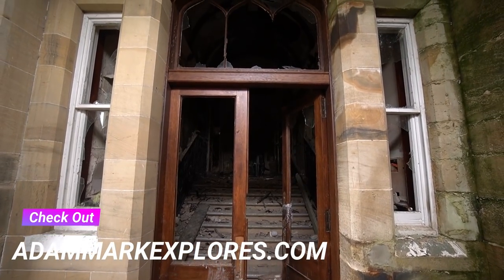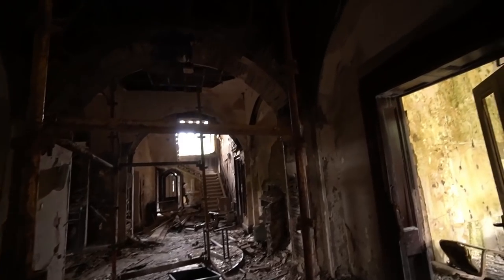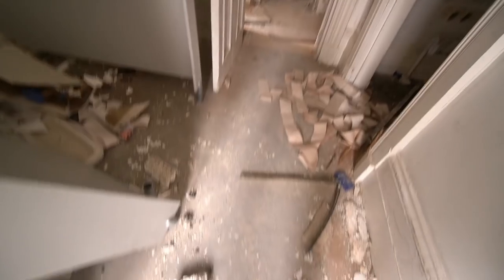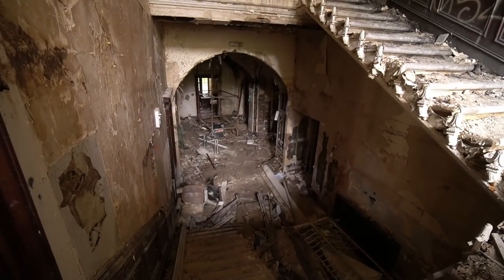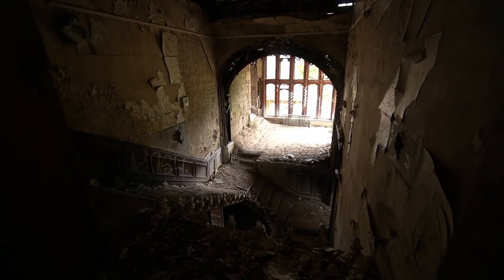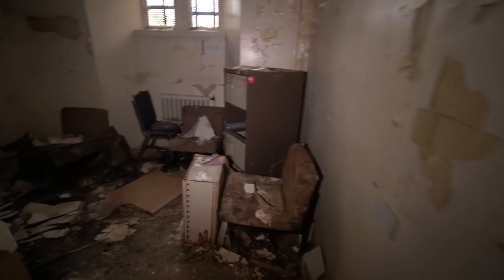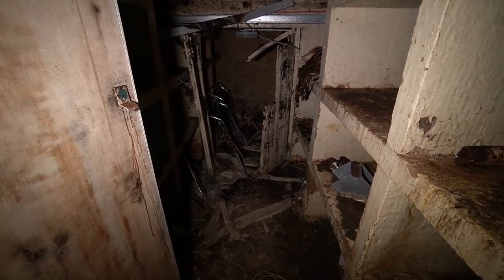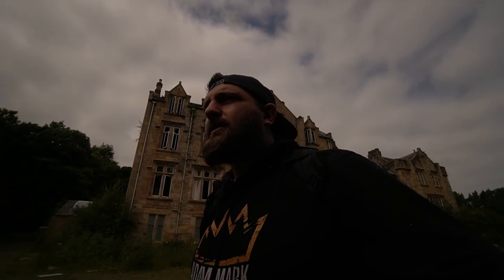POLITICIANS ABANDONED MILLIONAIRE MANSION NO ONE CAN AFFORD TO SAVE | GLAISNOCK HOUSE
Today i explore this abandoned mansion left to decay in Scotland, this is the first location i hit on my latest trip and what an amazing building with incredible history, really enjoyed taking a look inside this beautiful abandoned mansion built in 1833 hope you enjoy too